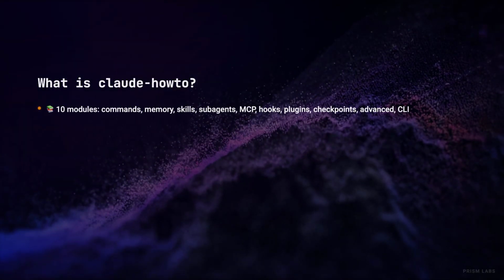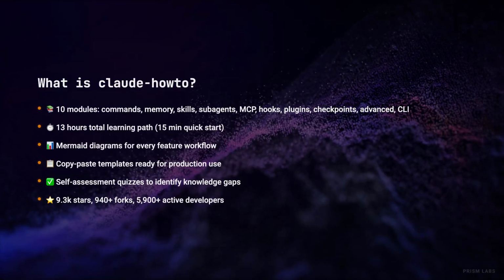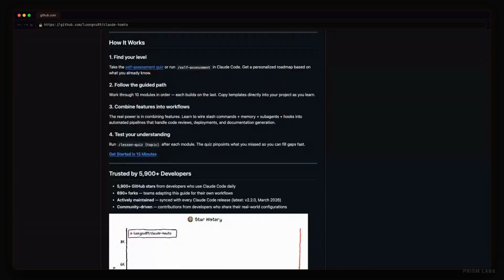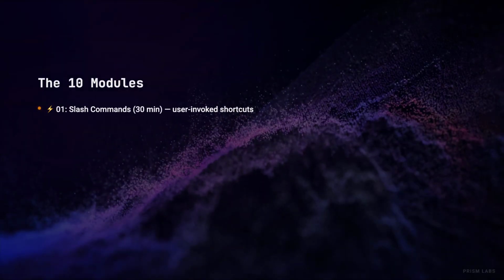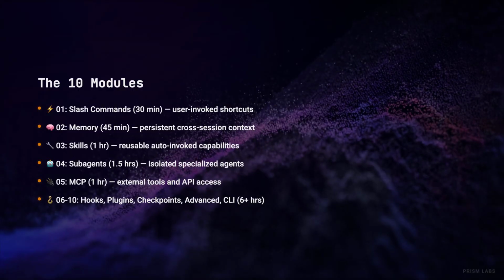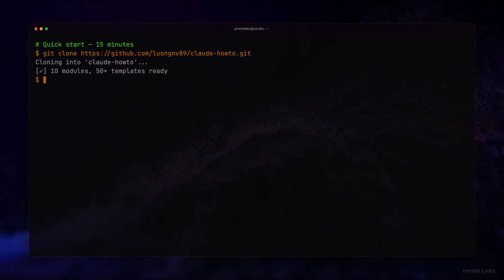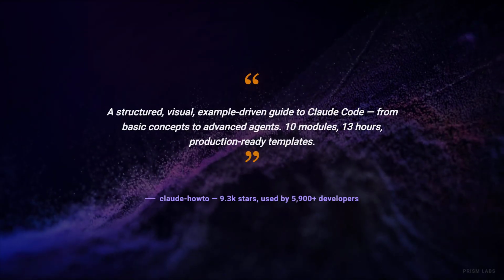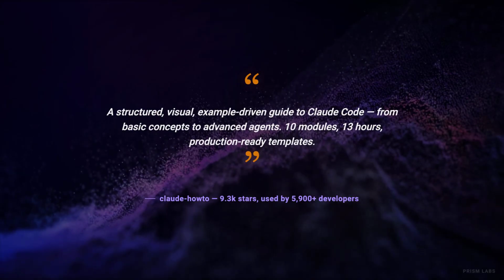Claude How-To: The 9k-Star Visual Guide to Mastering Claude Code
claude-howto is a 9.3k-star visual, example-driven guide to Claude Code — 10 modules covering slash commands, memory, skills, subagents, MCP, hooks, plugins, checkpoints, and advanced features. 13 hours of structured learning with Mermaid diagrams and production-ready templates. Used by 5,900+ developers.

Timestamps:
0:00 - The definitive Claude Code guide
0:35 - What is claude-howto?
1:20 - GitHub walkthrough
2:00 - The 10 modules
3:00 - Getting started
3:45 - What you can build
4:20 - Outro